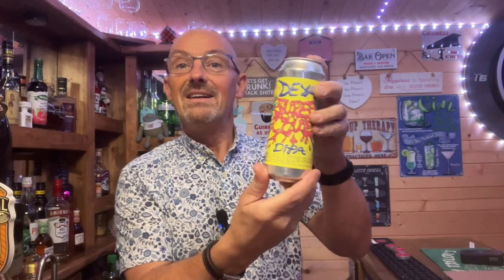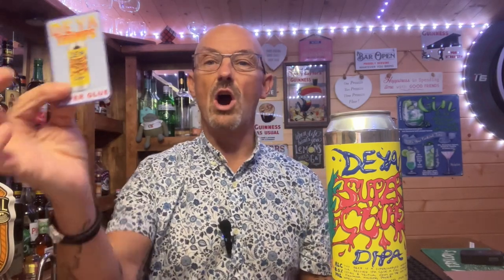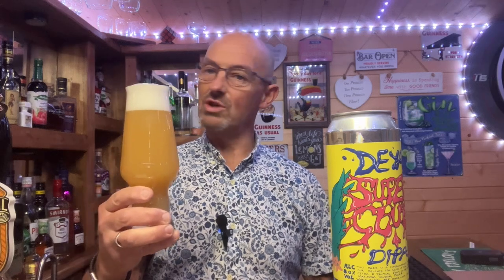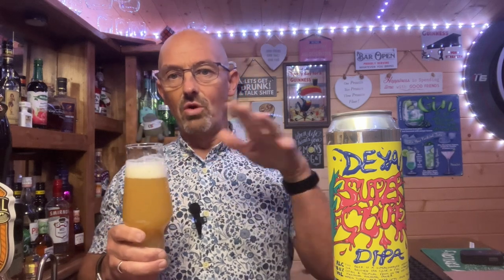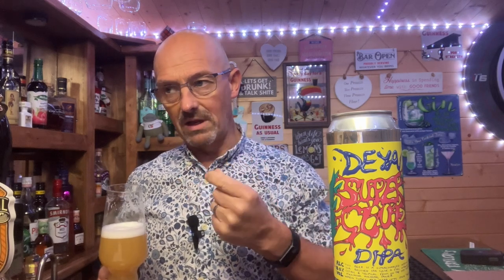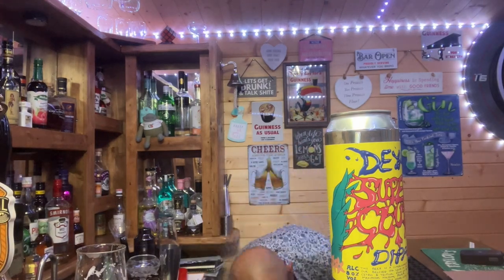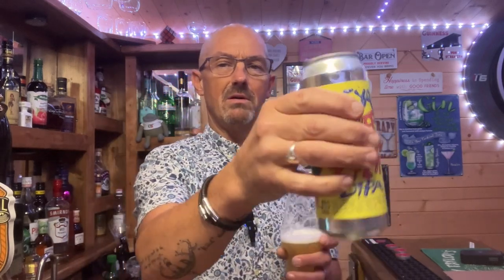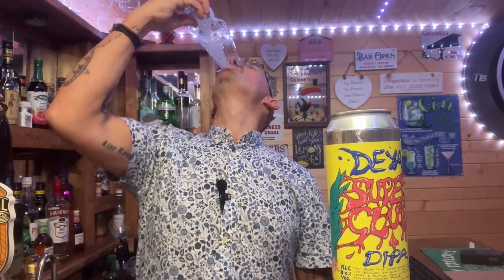SUPER GLUE - 8.0% - DIPA -500ml CAN BY DEYA Part 2 of 3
A truly lovely Dipa from Deya  . A  higher ABV version or their IPA Glue .
This is the second  review of all three of the Glue Range .
Check out the beer here